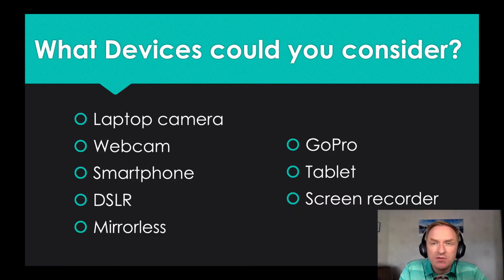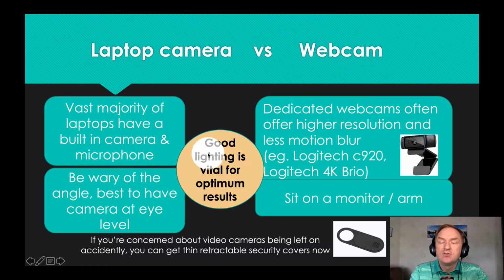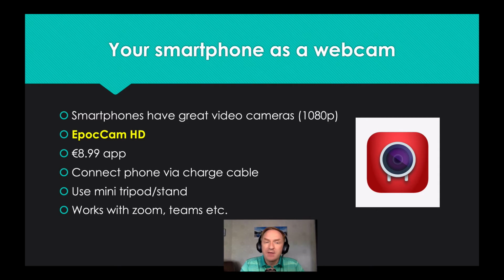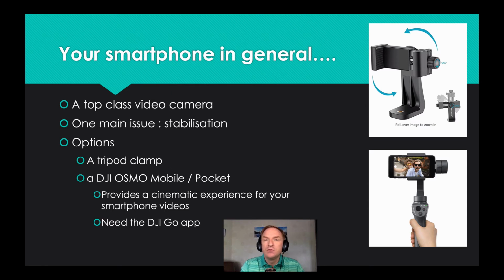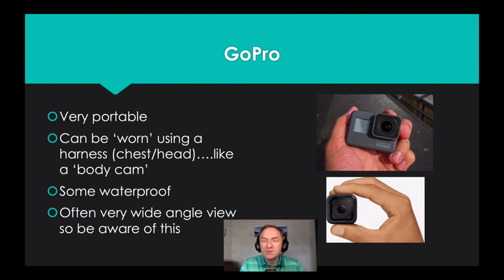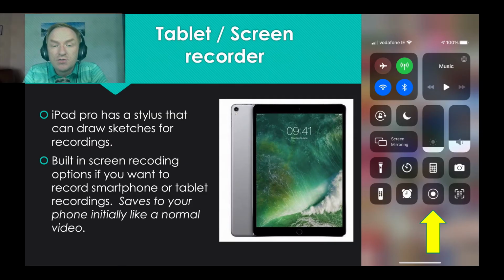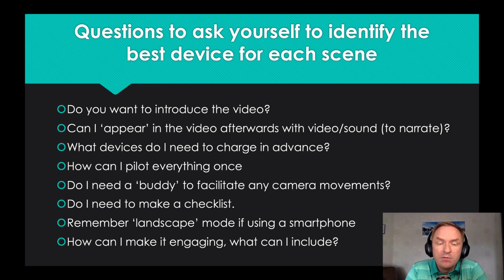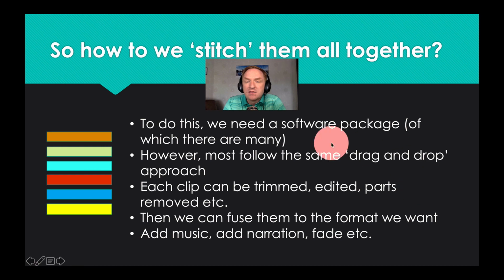PART 1; Devices for recording video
Part 1 examines various recoding devices you could consider using to capture high quality video footage